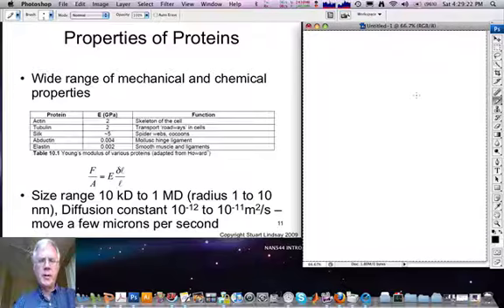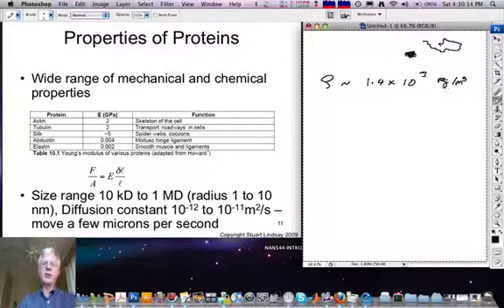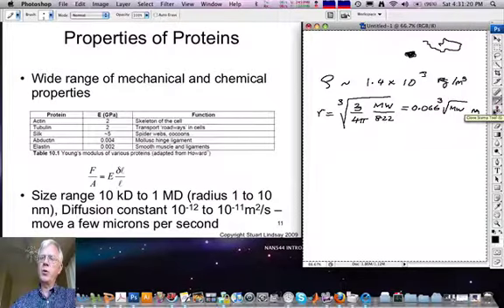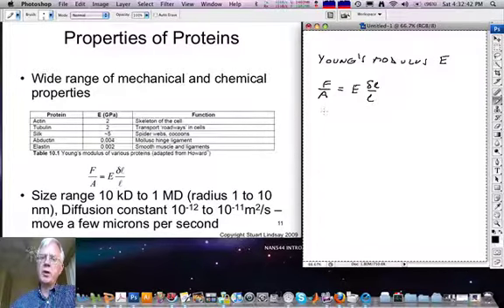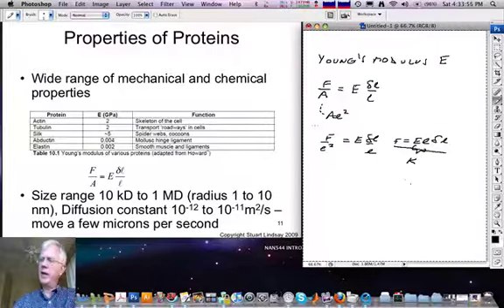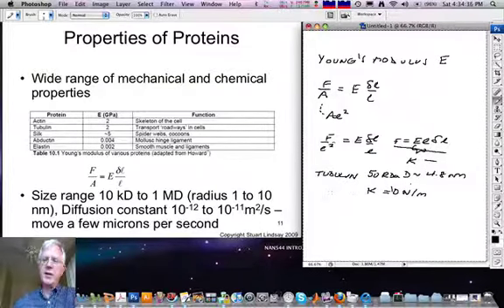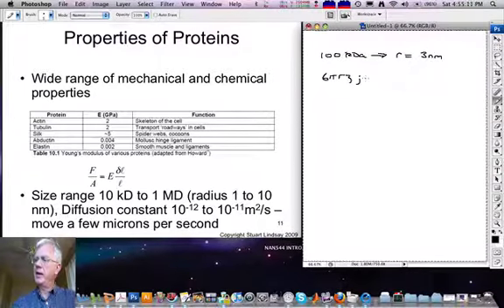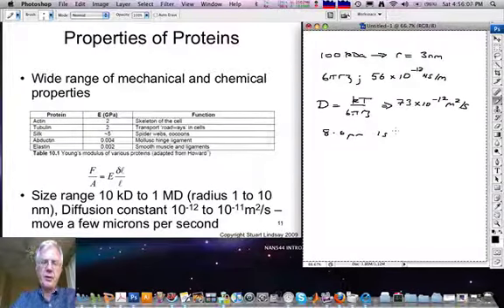NAN544_10_3.mov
:ecture 10.3